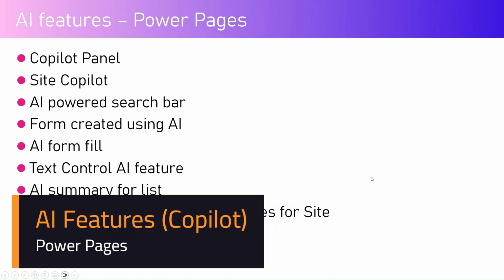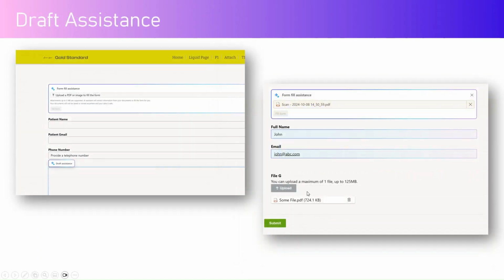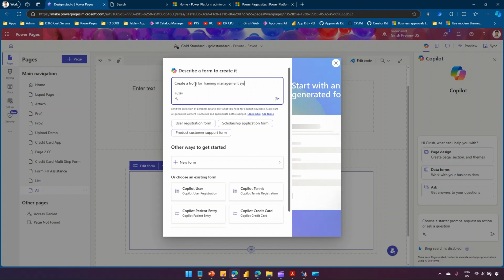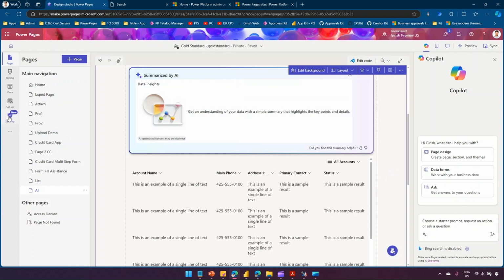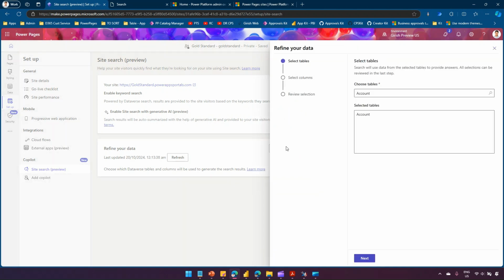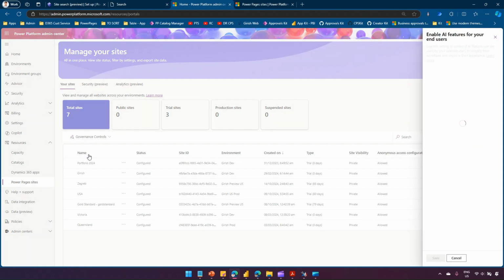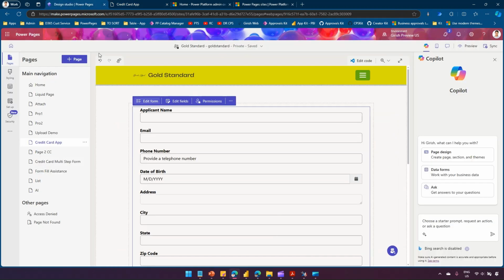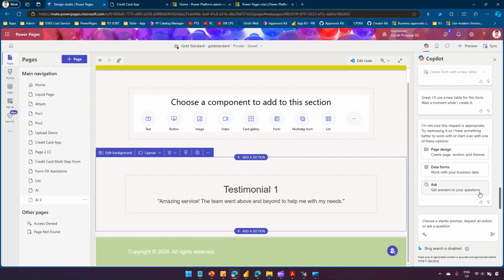What are the different AI related features currently available within Microsoft Power Pages?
This video provides an introductory walkthrough on various AI related features available as a part of Microsoft Power Pages authoring interface or website.

Girish Uppal explains the depth and breadth of various AI related features that are available as a part of Power Pages site.